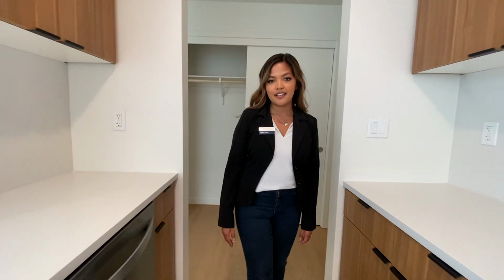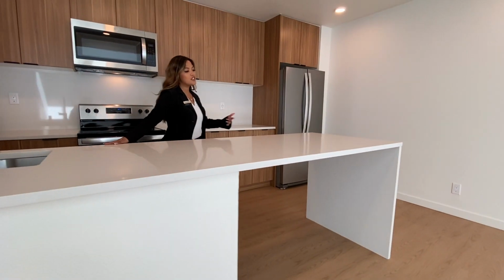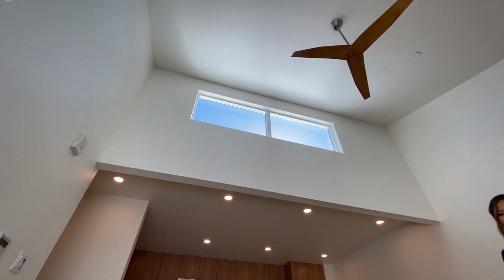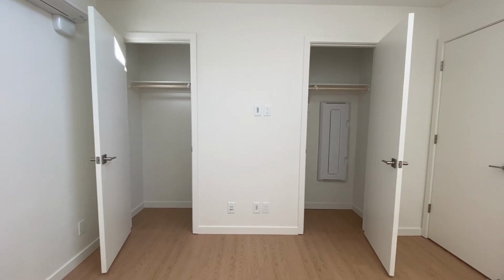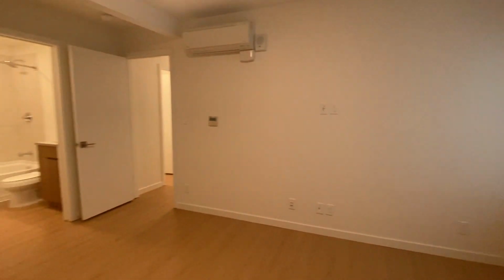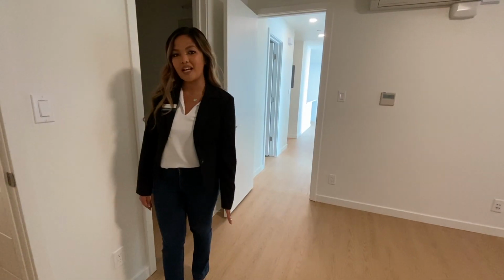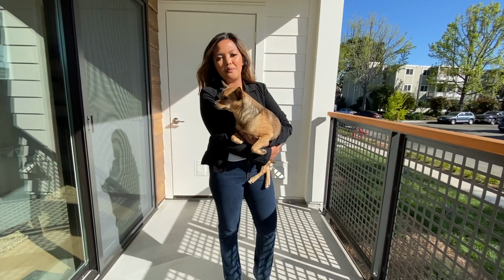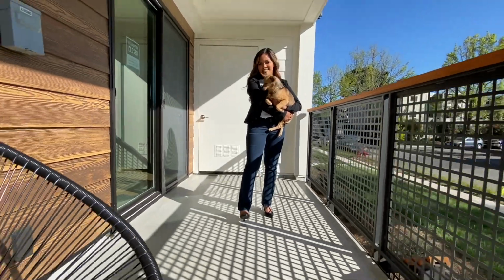707 Leahy Sequoia Floor Plan Video Tour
for more information!